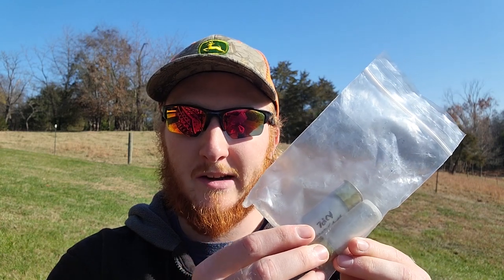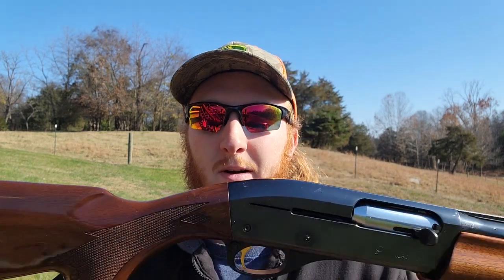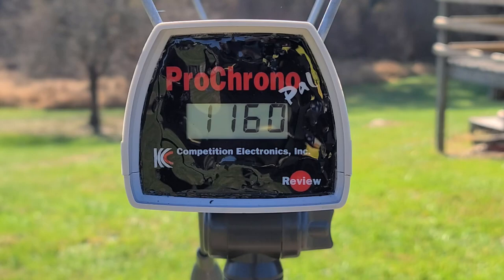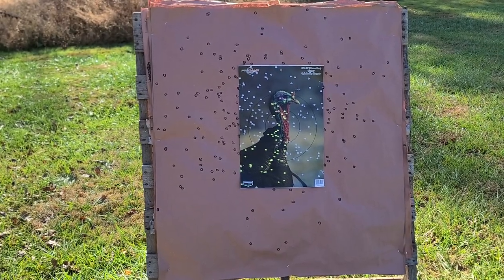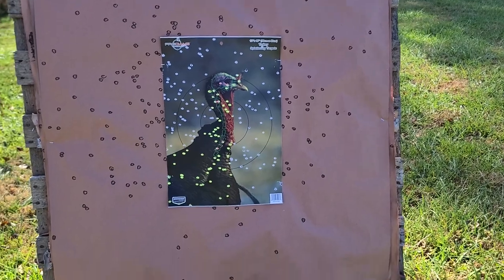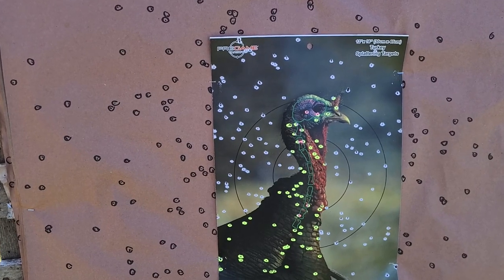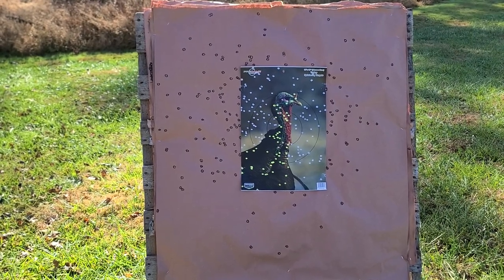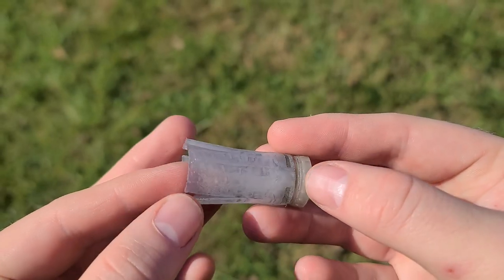Salt Creek 3" 2oz Lead #4/#6 Pattern Test W/ Remington 11-87 & Cabela's Blackmaxx .660 Turkey Choke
Today we bring out some of the Salt Creek Custom 3" 2oz lead 4s over 6s and put them to the test at 40 yards through the Remington 11-87 and a Cabela's Blackmaxx .660 turkey choke. This combination is definitely a turkey killer, so stick around and see how they perform!

Matt Tyree
332 W Lee Hwy
PMB 130